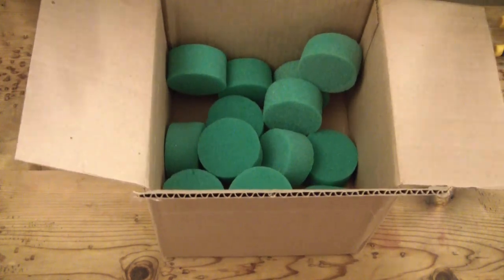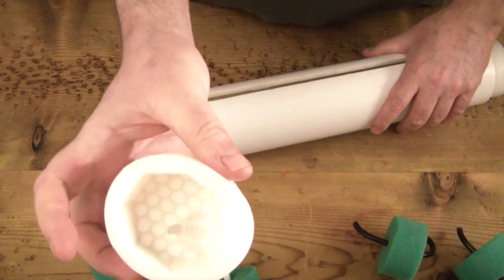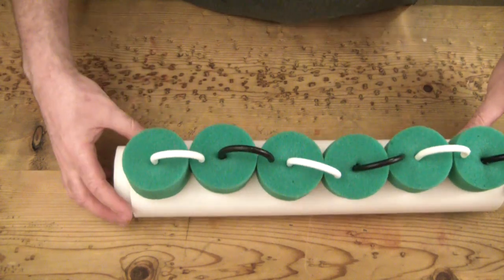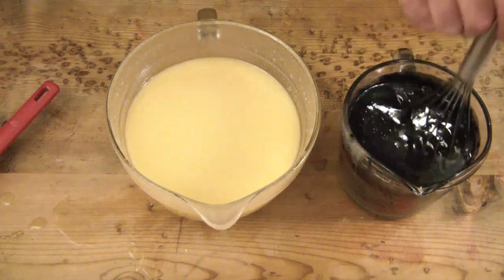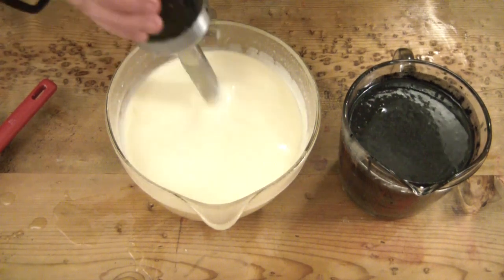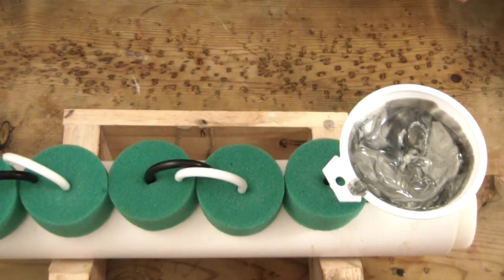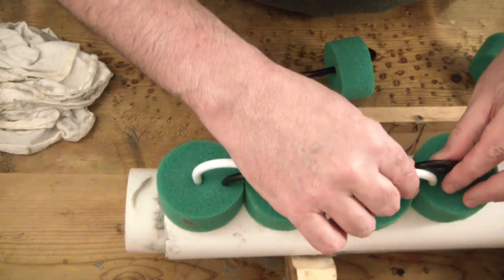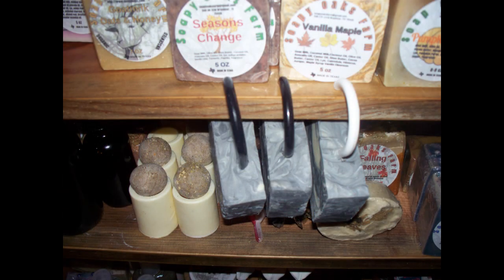Soapy Hangups - Alternative to soap on a rope? You decide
A bit of inventor spirit and recycling to create these fun and somewhat silly soaps you can hang on a shower rod, shower head, etc.